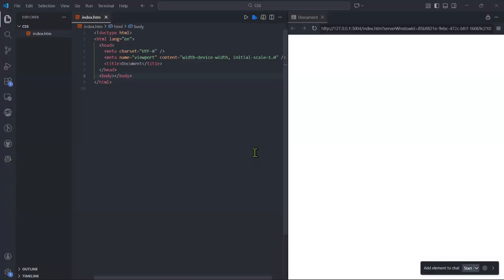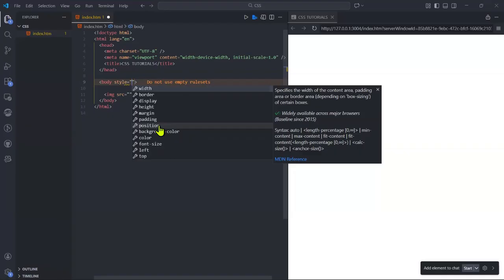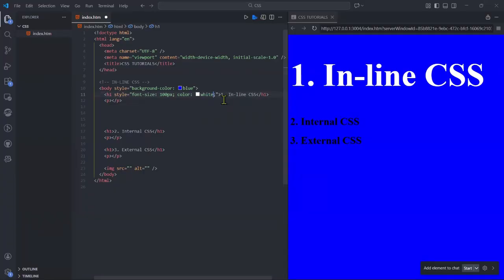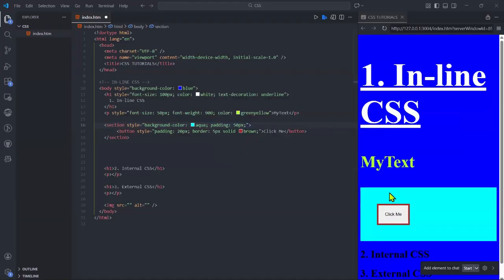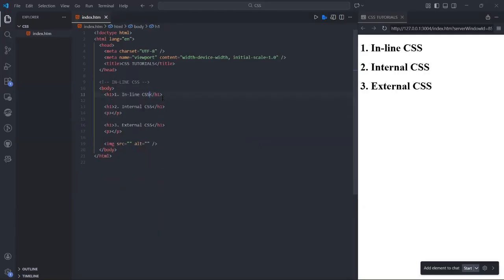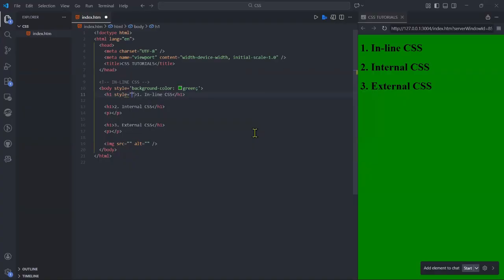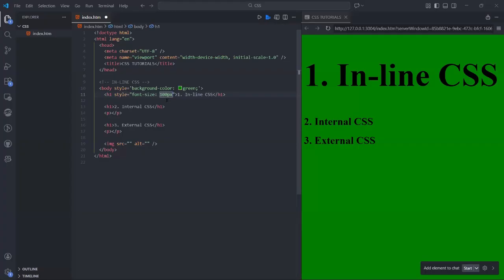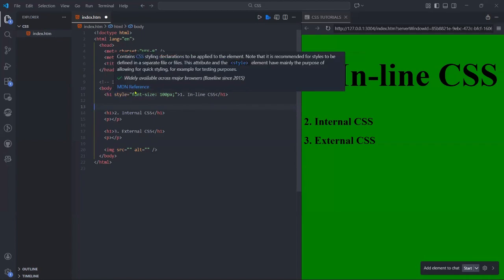HTML & CSS Full Course 2026 – Lesson 10A: CSS Basics & Inline CSS Explained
In this lesson, you’ll learn the fundamentals of CSS (Cascading Style Sheets) and how to apply styles using Inline CSS directly inside HTML elements.

This video is part of the HTML & CSS Full Course 2026, a beginner-friendly course focused on building clean, professional, and modern websites from scratch.

- What CSS is and why it is important
- How CSS works with HTML
- Understanding Inline CSS syntax
- Styling elements using the style attribute
- When Inline CSS should and should NOT be used
- Common beginner mistakes with Inline CSS

👨‍🎓 Who this lesson is for:
- Students starting HTML & CSS
- Freelancers refreshing CSS fundamentals
- Anyone building their first website

🔗 Course Resources
References: W3Schools (HTML & CSS)
Tutor: Mr. M. Najeeb H. @NajiTech
Design Agency: C4W Design

💬 Support
If you find this lesson helpful: